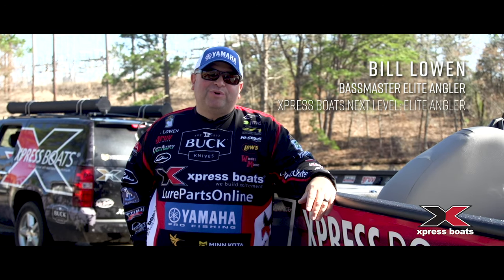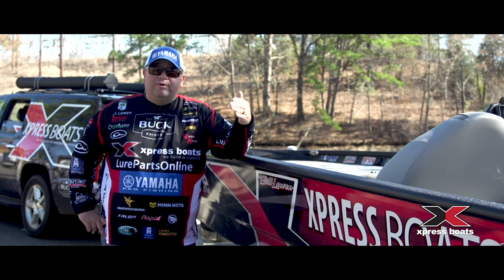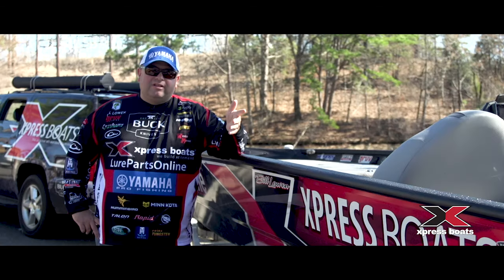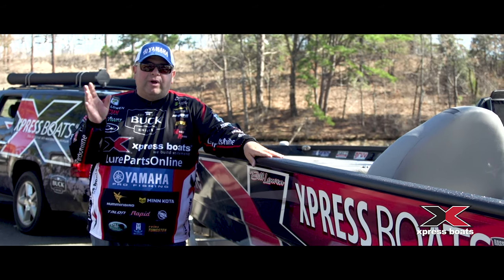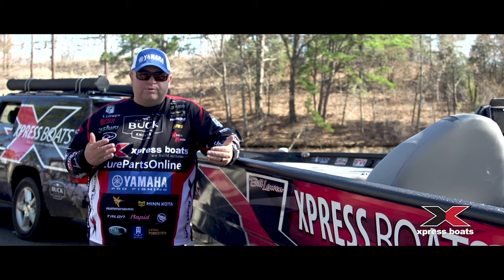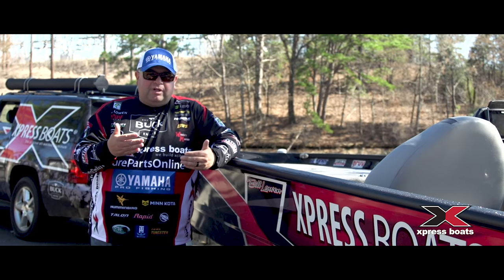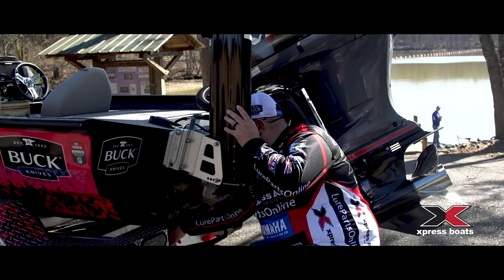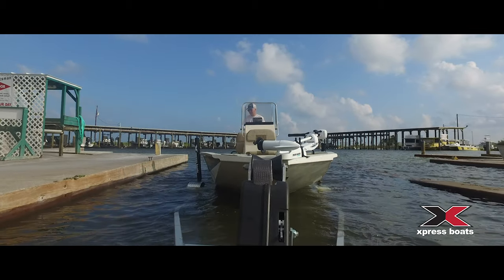Boat Launch Preparation with Bassmaster Elite Angler Bill Lowen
Warm weather is on the horizon and it won’t be long before boat ramps start getting congested. Bassmaster Elite Angler/Xpress Boats Next Level: Elite Angler Bill Lowen goes over a few pre-launch tips to keep things moving smoothly and prevent you from becoming “that guy”.

MB01UQAEWZAIBZP